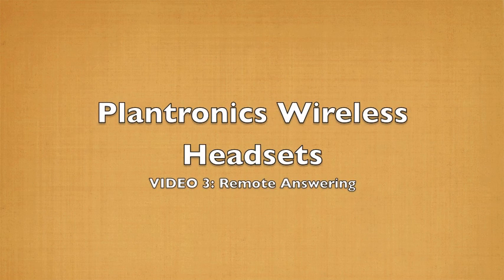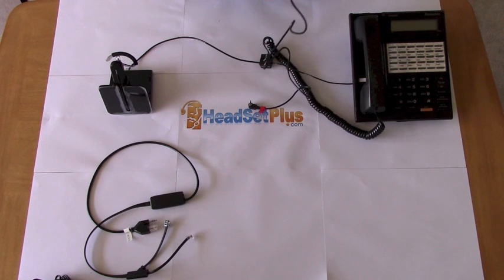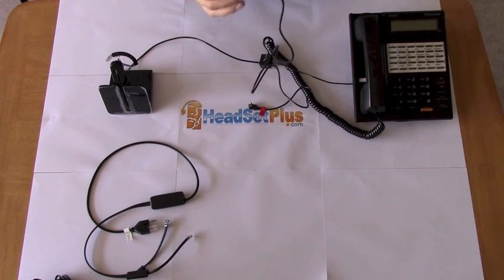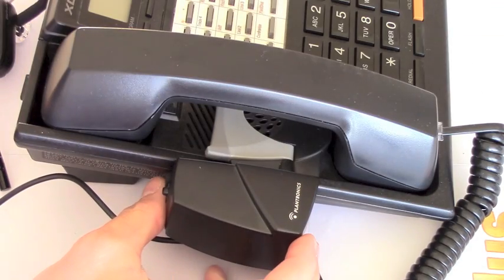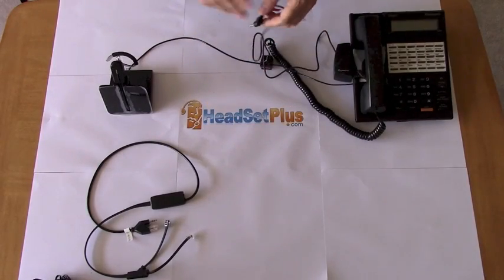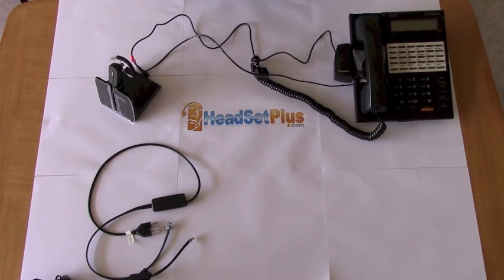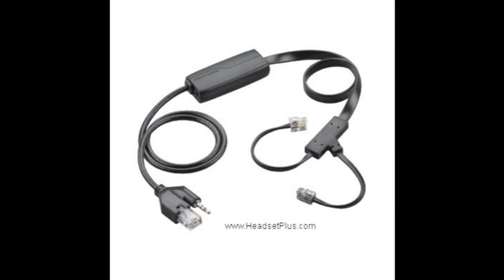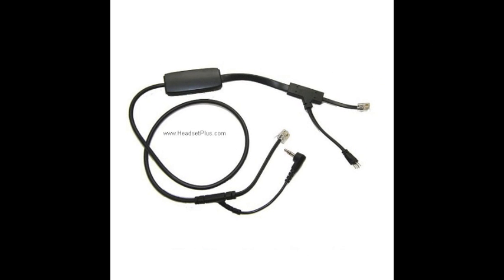How to Set Up Plantronics HL10 Lifter or EHS Cable for Remote Answering on a Wireless Headset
In this video we take a Plantronics HL10 Handset Lifter and show you how it is properly set up. We show the you the correct placement and cover what an EHS cable is and does. If you are still having trouble with your headset, please look at our other videos for fine tuning and troubleshooting!